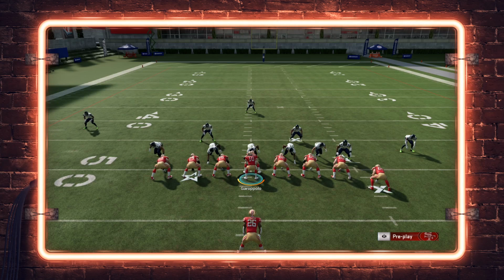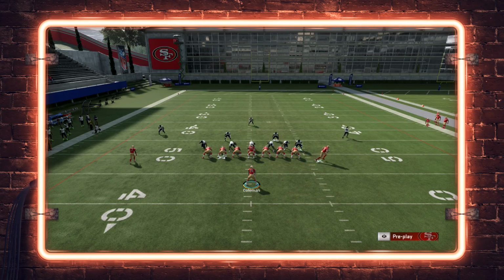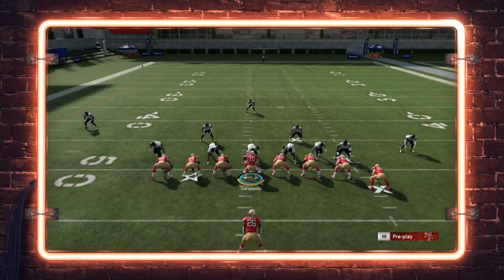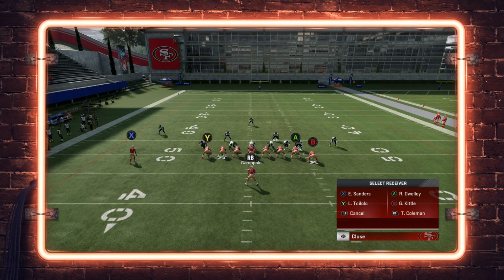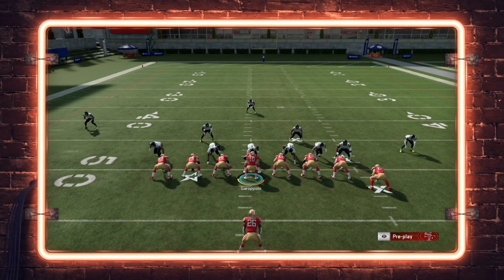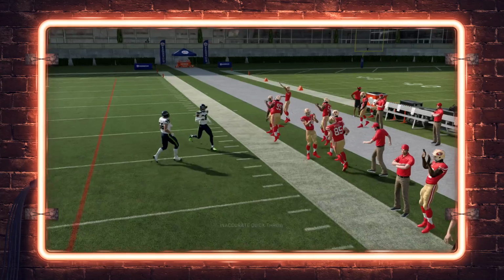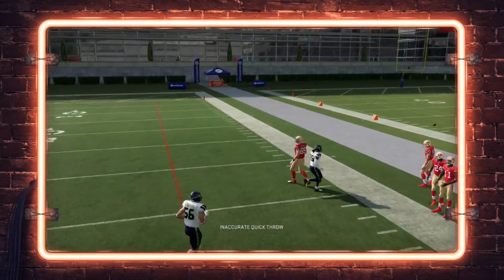Quick Pass Inaccurate. Did You Know? | Madden 20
In this video, ZAN discusses a way to get around the quick pass inaccurate penalties in Madden 20!